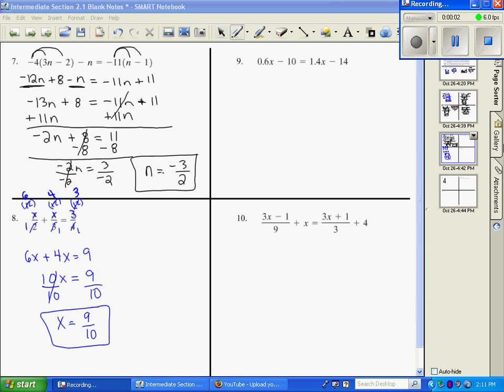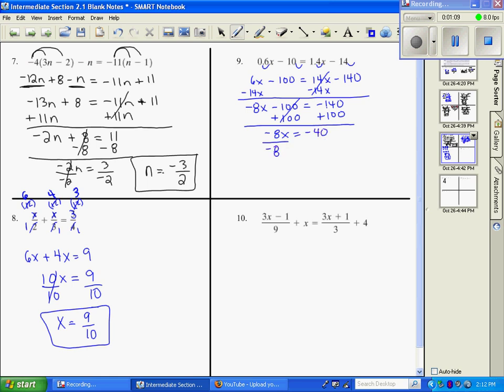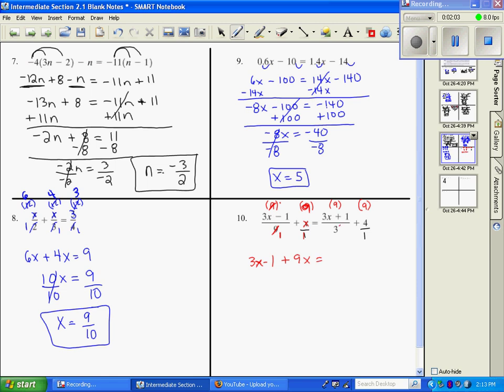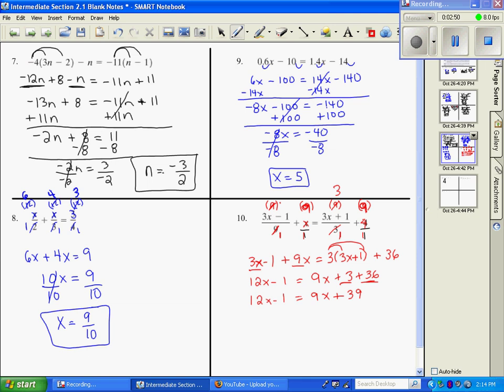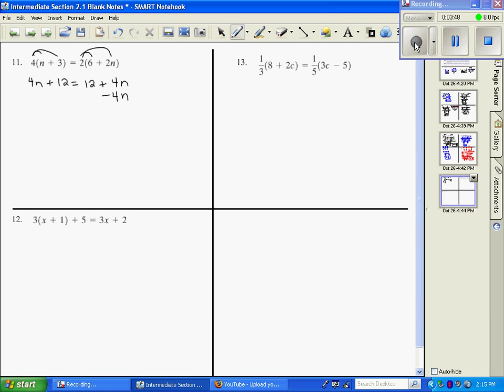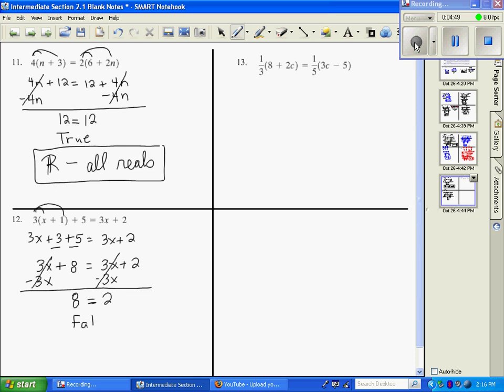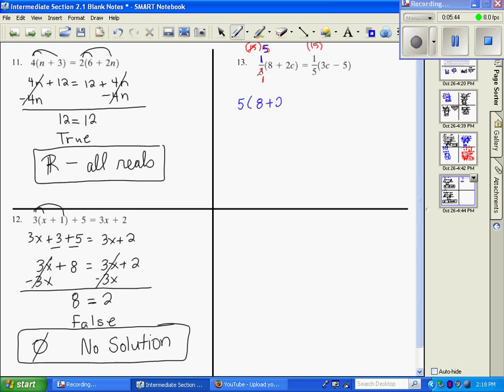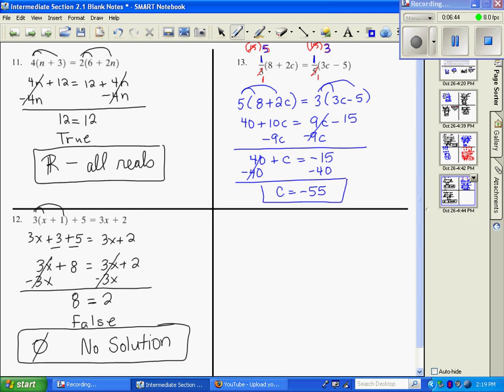Intermediate Algebra: Solving Linear Equations Part 2.avi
solving linear equations, intermediate algebra section 2.1 part 2,